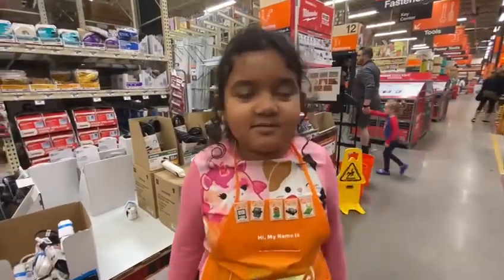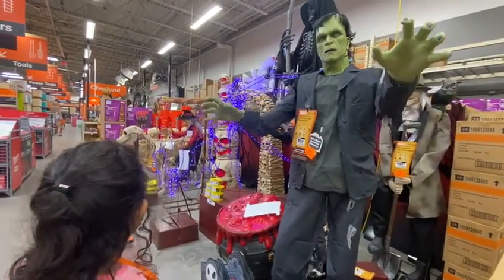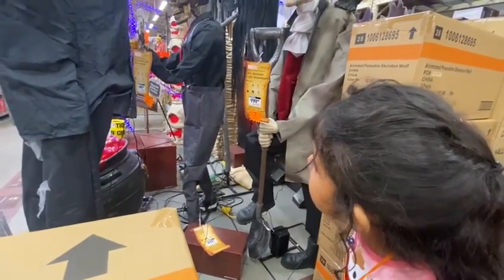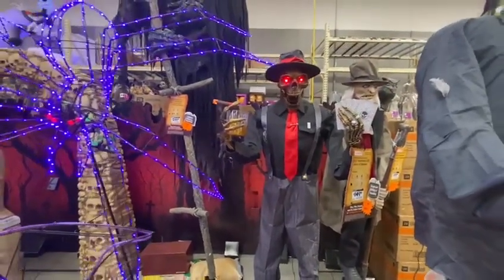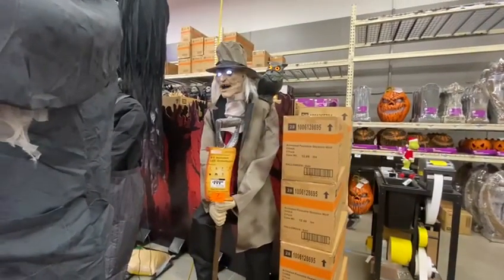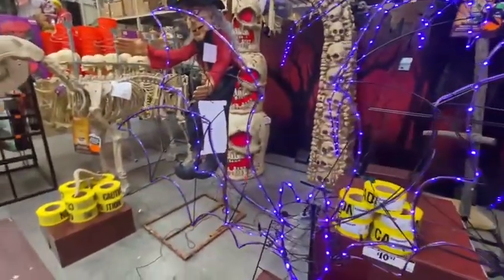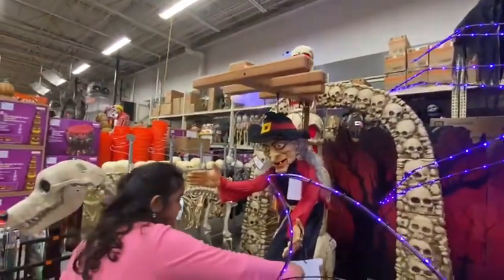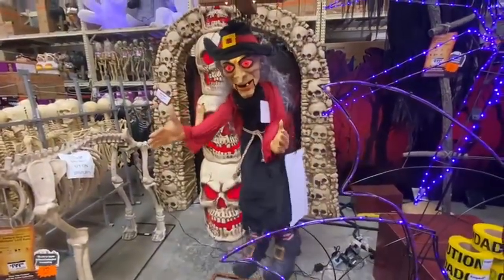Exploring Animatronics at Home Depot